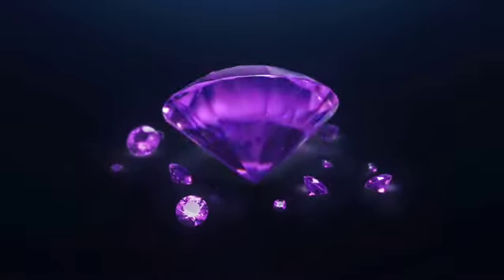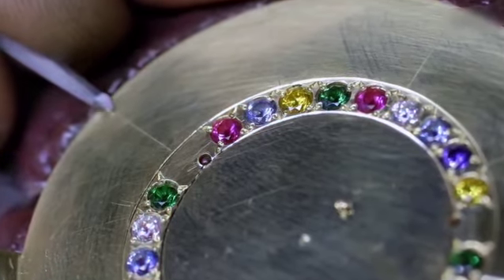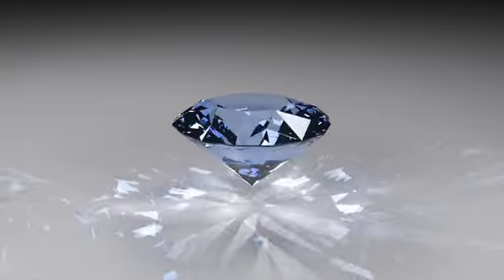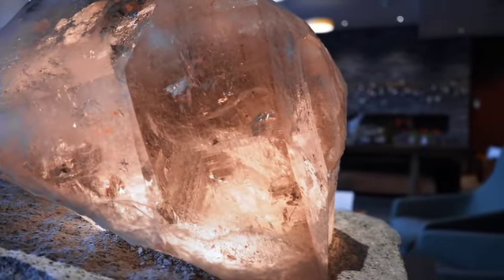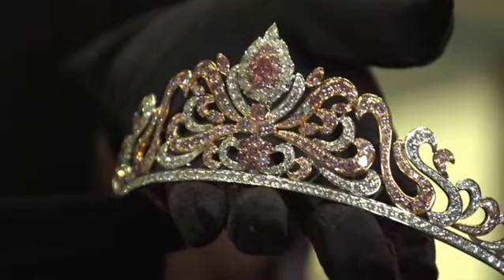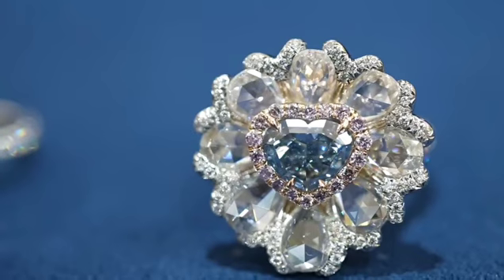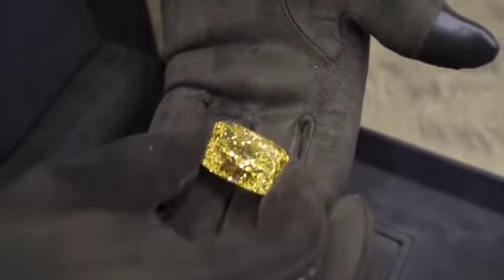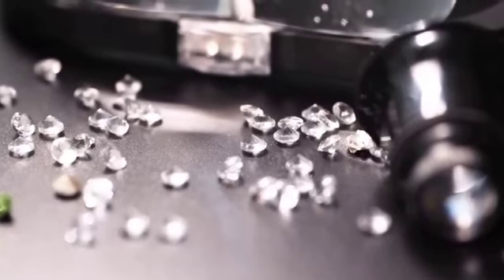Heirloom hues: A Palette of timeless beauty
A celebration of colors that carry stories through generations, Heirloom Hues explores the timeless pigments, textiles, and traditions passed down like treasures. It evokes a sense of nostalgia and craftsmanship—where every shade is rooted in memory, culture, and artistry. These hues aren’t just colors; they’re heirlooms of heritage, emotion, and identity.